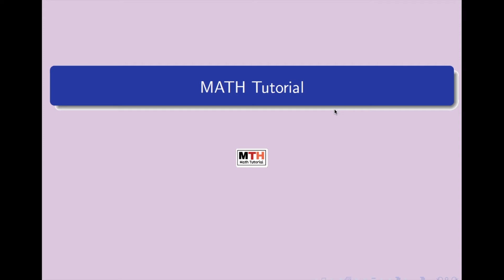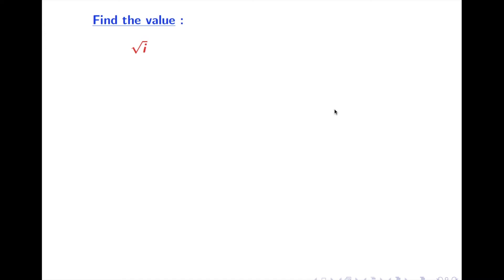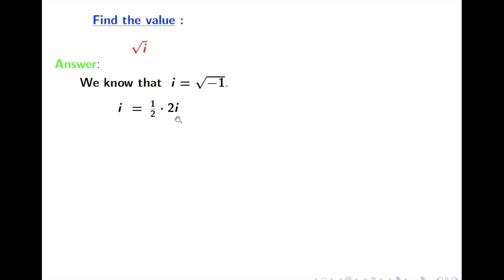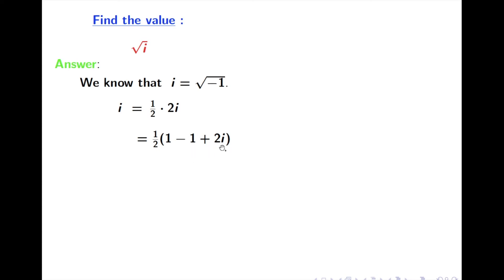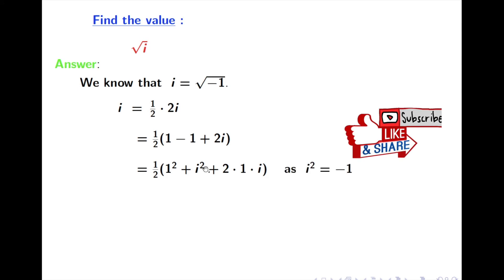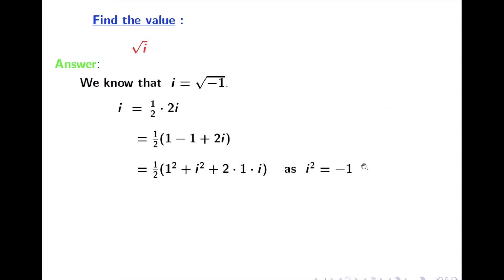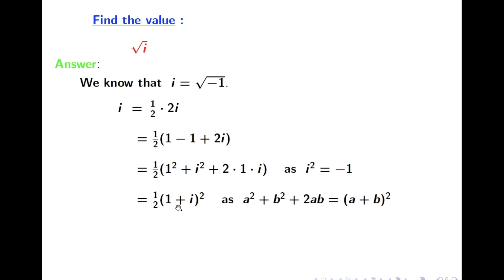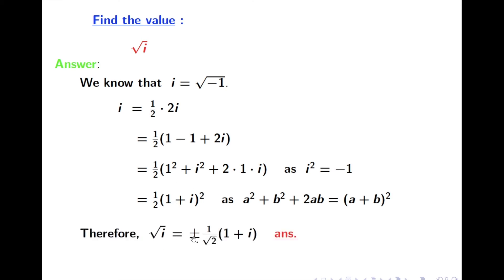The square root of i || sqrt(i) || root i Explained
In this video, we will learn how to find the square root of i, as a complex number in a very easy way. The square root of the imaginary complex number.
We daily post videos on youtube